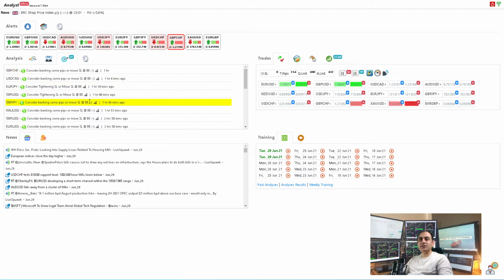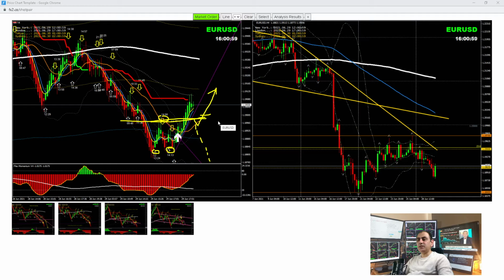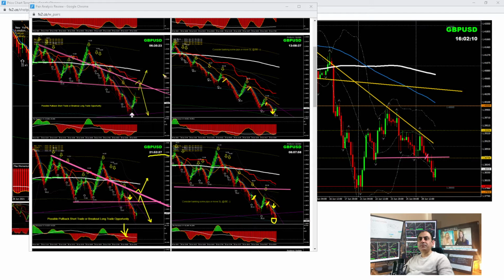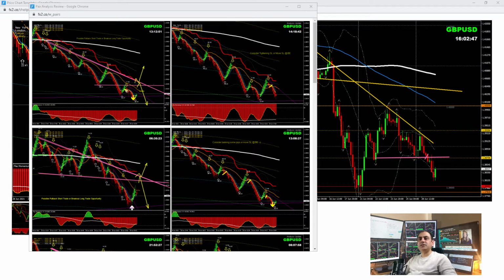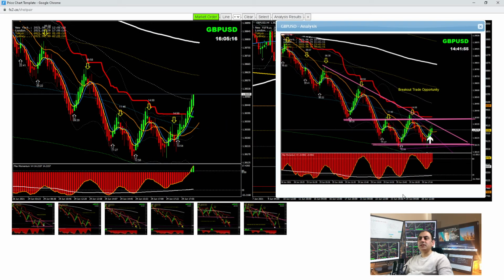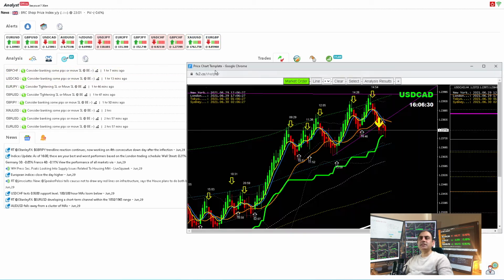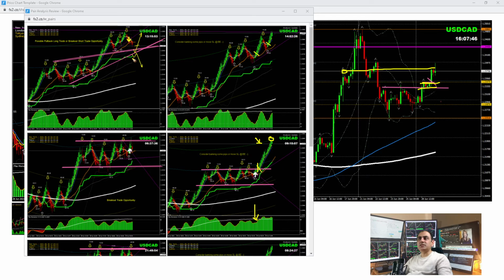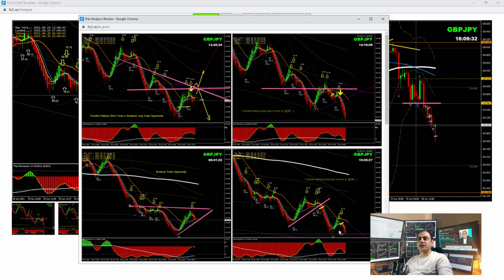Forex Live Trading & Intraday Analysis & EURUSD, GBPUSD & USDCAD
Live Practical Forex Coaching & Training! & Develop your Forex trading skill in LIVE and Get funded!

Best regards,

Ashraf Noor.